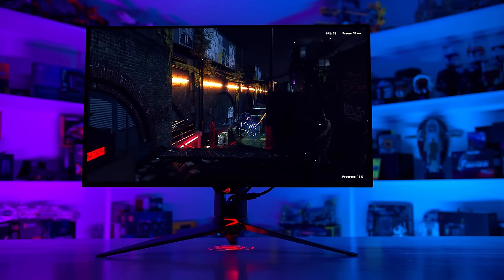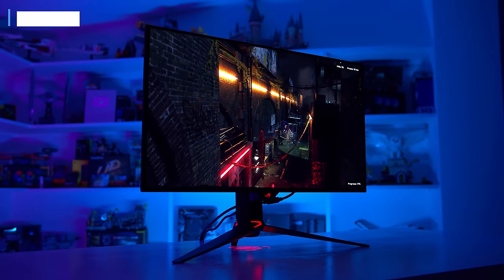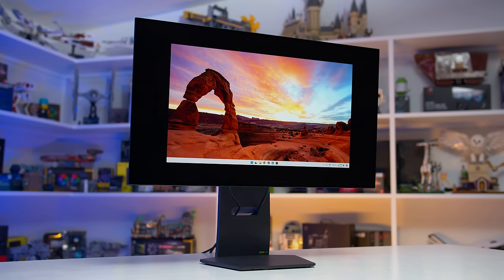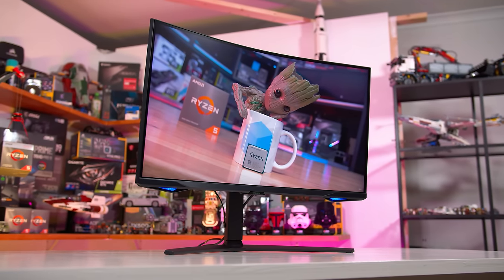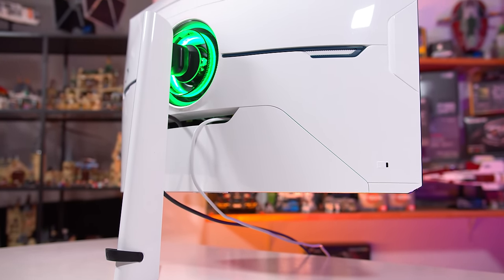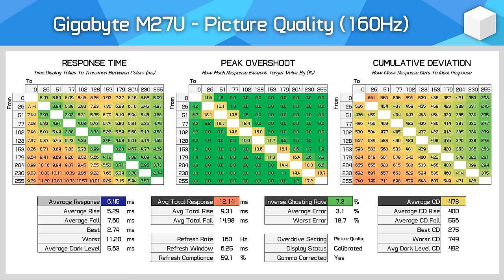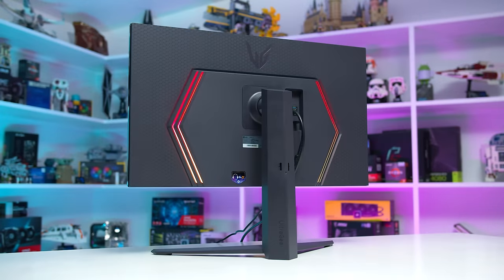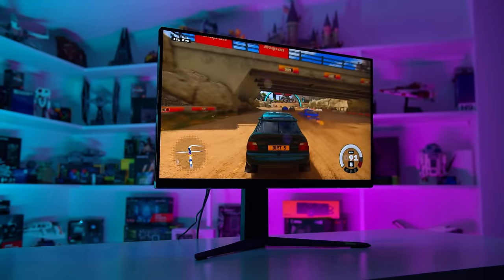Best 4K Gaming Monitors of 2024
Buy relevant products from Amazon, Newegg and others below:
Asus ROG Swift OLED PG32UCDM
MSI MPG 321URX
Dell Alienware AW3225QF
LG 32GS95UE
Samsung Odyssey Neo G7
MSI MAG 274UPF
Gigabyte M27U
Gigabyte M28U
LG 27GR93U
LG 32GR93U

00:00 - Welcome Back to Monitors Unboxed
01:14 - Best 4K HDR Gaming Monitor
07:02 - Best 4K HDR LCD Gaming Monitor
10:07 - Best 27-inch 4K SDR Gaming Monitor
13:53 - Best 32-inch 4K SDR Gaming Monitor
16:01 - Final Thoughts